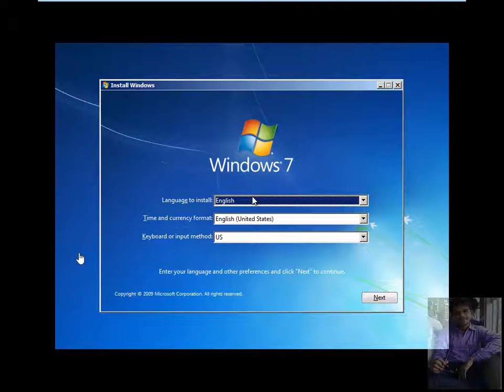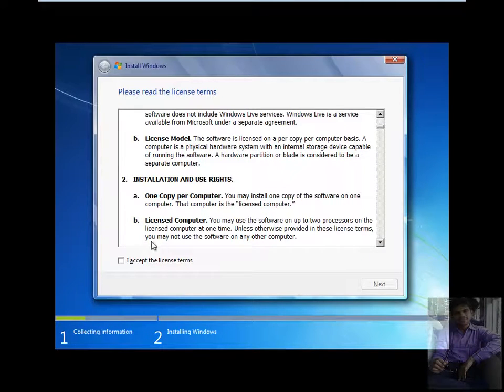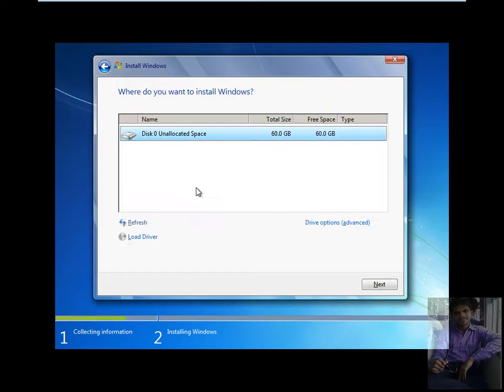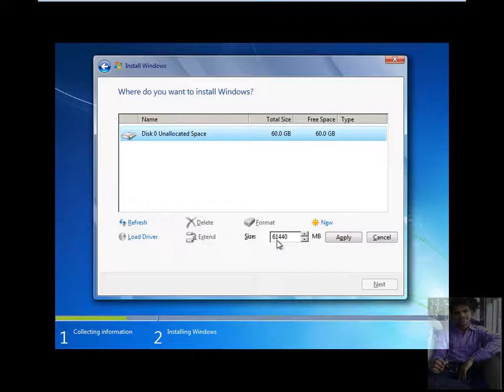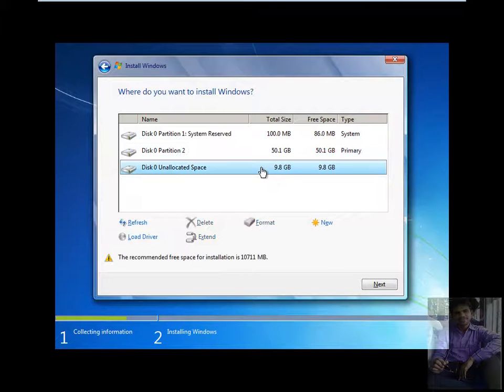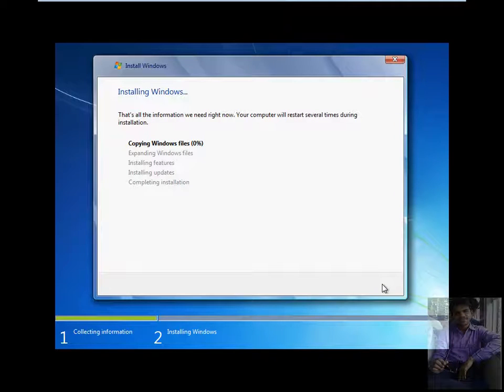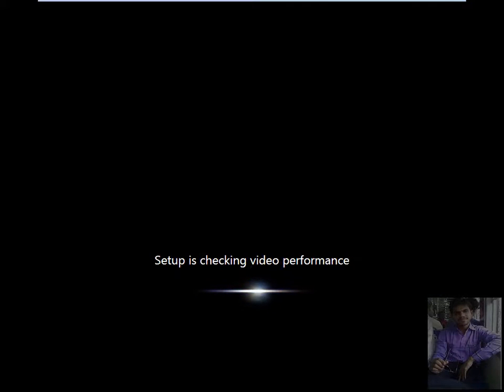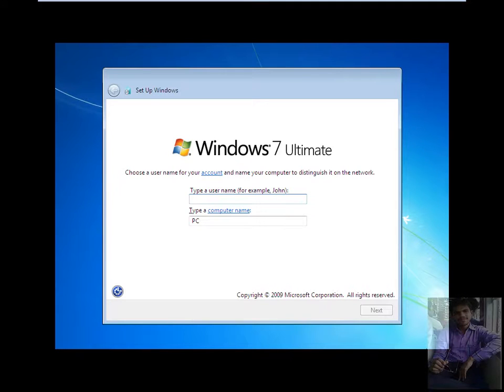How to Install Windows 7 Operating System (Step By Step clean installation.)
This video shows how to install windows 7 on your computer.

 Insert the Windows 7 DVD into your computer's DVD-ROM drive, and restart the computer. Windows 7 Setup should start automatically. If Setup does not start automatically, ensure that your computer is configured to boot from the DVD drive.

You are asked to select regional options for the Windows 7 installation. Make your selections and click Next to continue

In the next dialog box, you are prompted to start the installation. Click Install Now to begin the installation. This produces a screen that tells you that Setup is starting.

In the Software License Terms dialog box, ensure that you read and understand the End User Licensing Agreement (EULA). When you're ready, select the I Accept the License Terms option and click Next to continue.
In the Which Type of Installation Do You Want? dialog box,  , you can select only the Custom (Advanced) option because you're performing a new installation on a blank hard disk. Click Custom (Advanced) to continue

In the Where Do You Want to Install Windows? dialog box, select the partition onto which you'll install Windows 7. When you're ready to proceed, click Next. If you need to provide a RAID or SCSI driver, now is the time to do it.

The Installing Windows dialog box appears and gives you an updated status of the upgrade process.

After some time, your computer restarts and the newly installed Windows 7 loads. Windows 7 resumes the installation process. Before the restart, a warning appears.

After the restart, you'll see a notification telling you that Windows 7 is preparing the new installation. Windows 7 moves back into a graphical display after a few minutes and tells you it's updating Registry settings and starting services, after which it lets you know it's completing the installation

After completing the installation, Windows 7 asks you to provide a username and a computer name. After providing this information, click Next to continue.

In the next dialog box, you are asked to supply a password for your user account (which you must reenter as a double-check) and a password hint to help you remember that string. After making your selections, click Next to continue.

 In the Type Your Windows Product Key dialog box, enter the product key that came with your Windows 7 DVD. I recommend that you leave the Automatically Activate Windows When I'm Online option checked to take care of Windows Product Activation within the three days after the Windows 7 installation. After entering this information, click Next to continue.